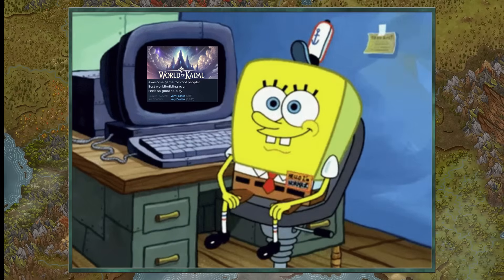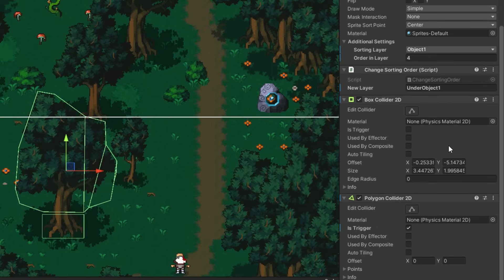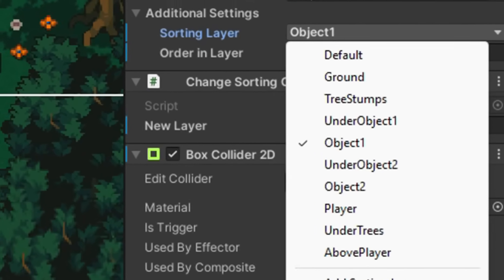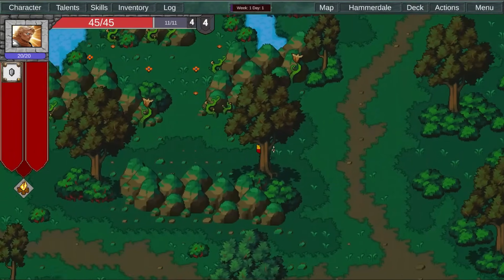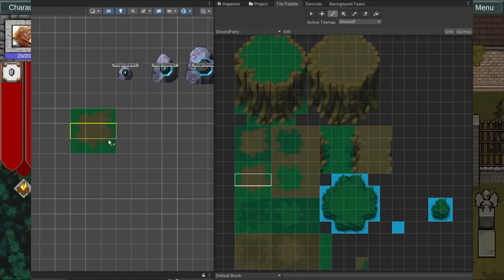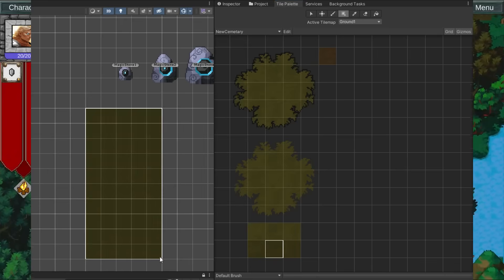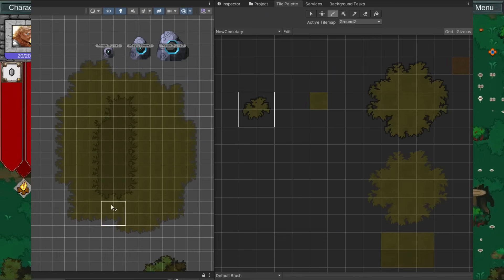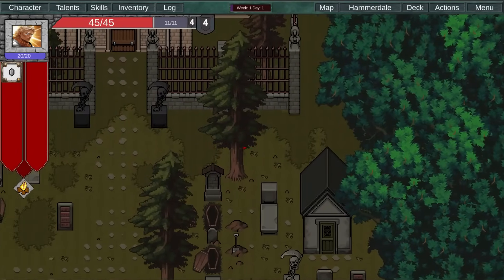Failing My Way to a Better Game, one image at a time | Creating an RPG Part 7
After 200 days of building Protector of Hammerdale, my Unity indie game, I realized one HUGE truth:
👉 Failure isn’t the end — it’s the fastest way to improve your game dev skills.

In this devlog (#07), I’ll share how I solved some of the biggest challenges in Unity 2D game development:

Fixing broken image layering and sorting by Y

Learning from mistakes with tilemaps and layers

Discovering the magic of rule tiles and how they saved me hours of work

If you’ve ever struggled with Unity tilemaps, sorting layers, or rule tiles, this video will show you practical solutions from my own indie game journey.

Game development is full of trial and error, but every failure pushes Hammerdale one step closer to becoming the game I dream of.

💬 Unity devs and indie creators: What’s the biggest mistake you’ve made with layers, tilemaps, or rule tiles? Share your story in the comments — I’d love to hear how you solved it!